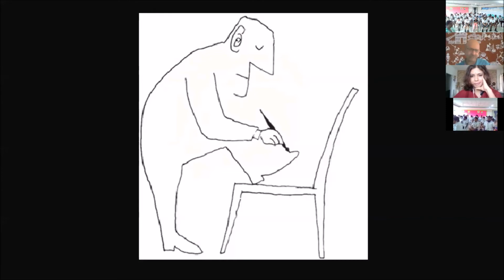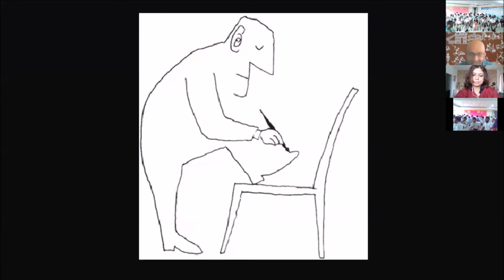Student Enrichment Lecture Series 2022-23 : "FUN OF LOOKING" by Dr. Sowmik Nandy Majumder_5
Laurel High is launching ‘Student Enrichment Lecture Series 2022-23’ aiming for the students to get an opportunity to attend a one-time lecture series by professionals/experts from different domains addressing their experiences and knowledge.
1st session of the Student Enrichment Lecture Series by Dr. Sowmik Nandy Majumder, Professor - Dept. of History of ArtKala Bhavana, Santiniketan,  enlightening and thought-provoking students' ability to identify different forms of art. He believes it needs time and observation to discover our own story out of things surrounding us, to bring the artist in us.